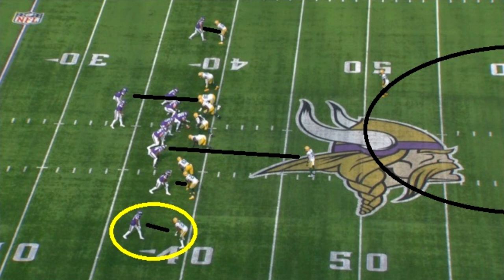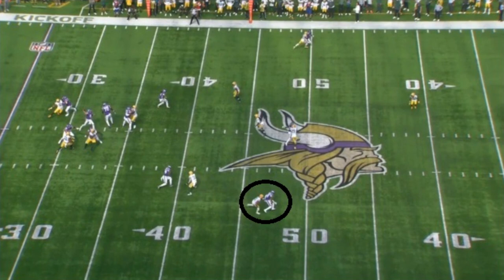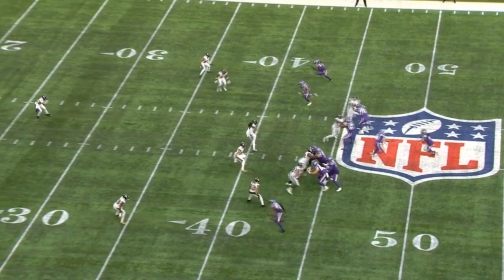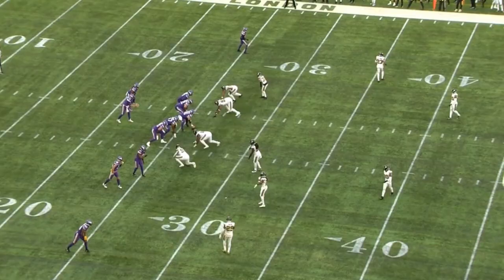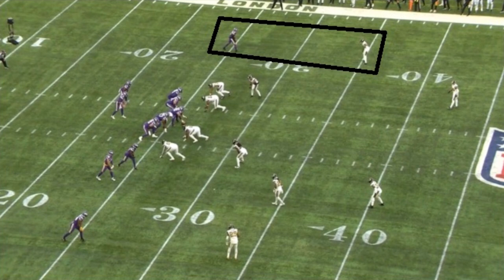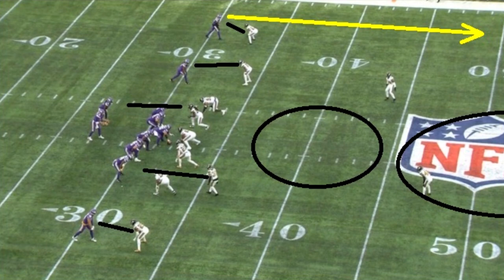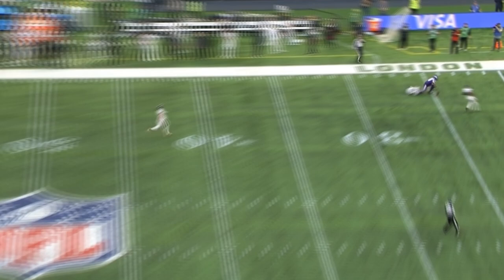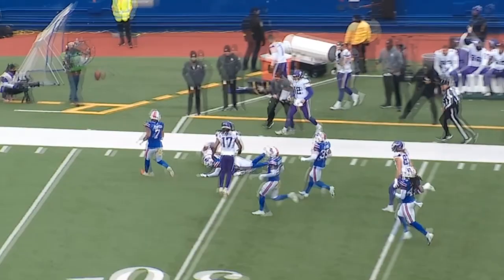Film Study: Why Justin Jefferson is ELITE for the Minnesota Vikings